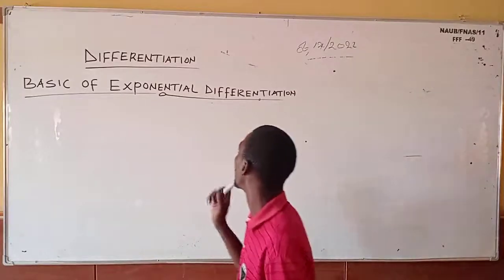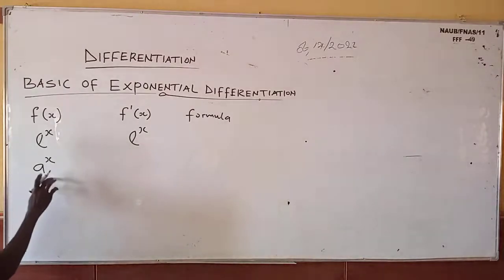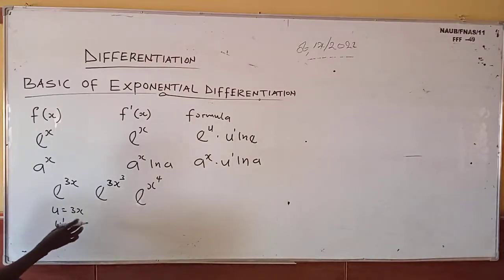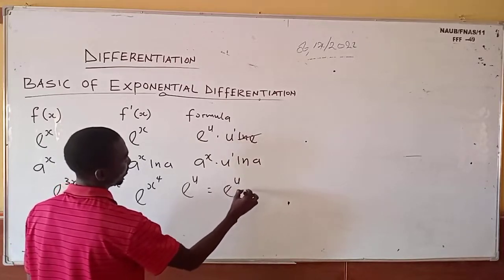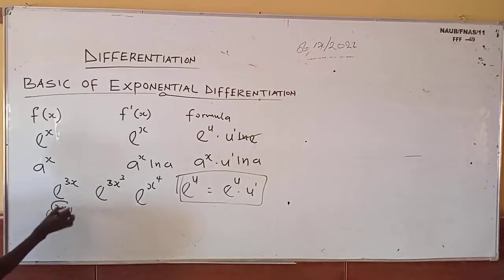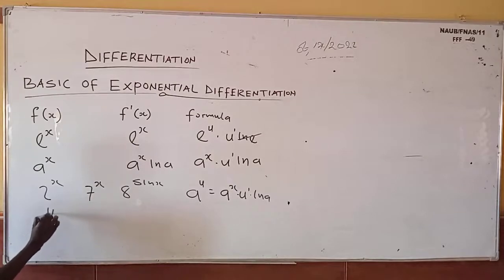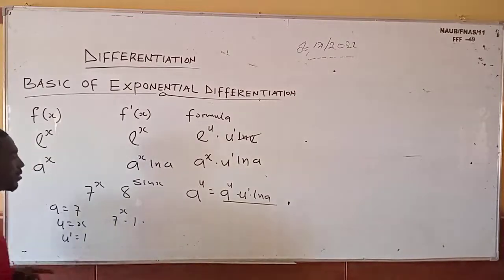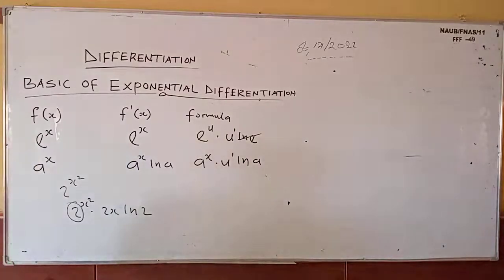How to differentiate exponential function| basic of exponential differentiation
Looking to master the art of differentiating exponential functions? Look no further! In this power-packed video, we delve deep into the basics of exponential differentiation, guiding you through step-by-step to ensure you have a solid foundation for tackling even the most complex problems. From understanding the fundamental properties of exponential functions to learning key techniques for differentiating them, this video has everything you need to take your skills to the next level. Whether you're a student struggling to keep up with your calculus class, or just looking to expand your knowledge, this video is a must-watch. So don't miss out – hit play now and unlock the secrets of exponential differentiation!